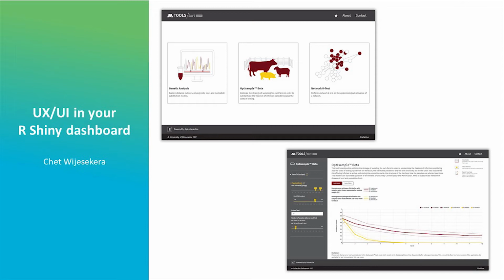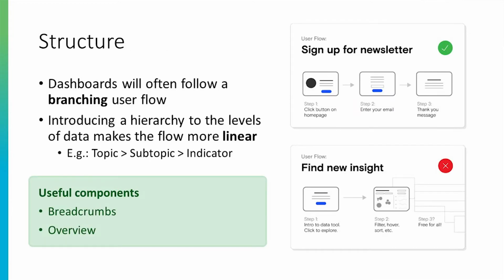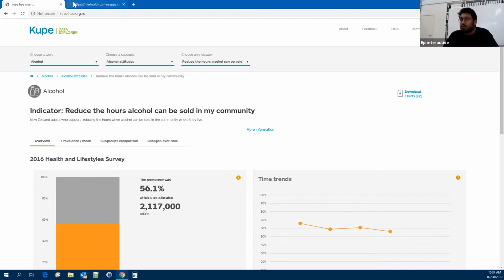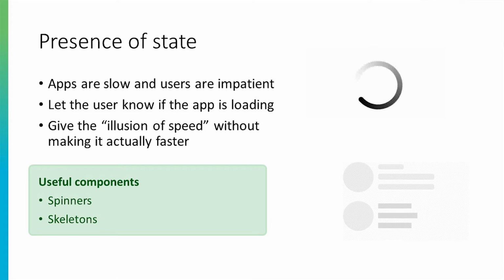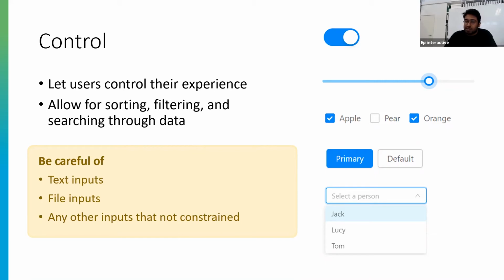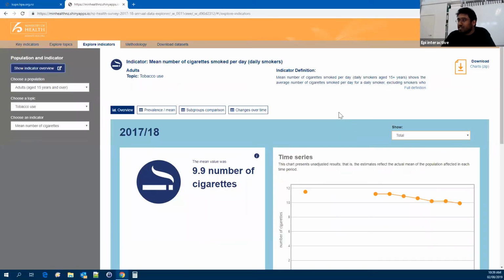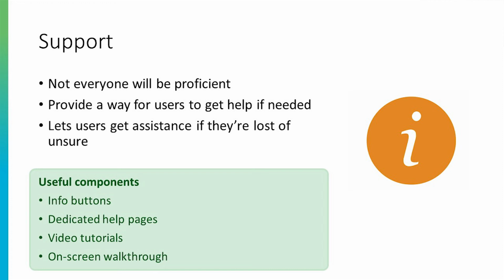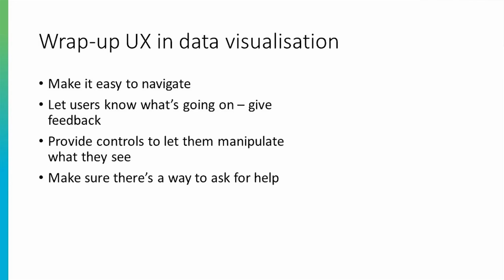Best Practices - User Experience